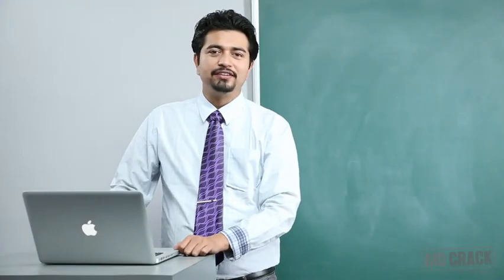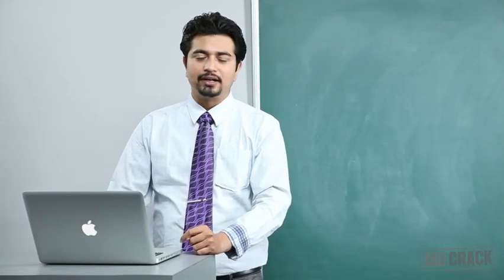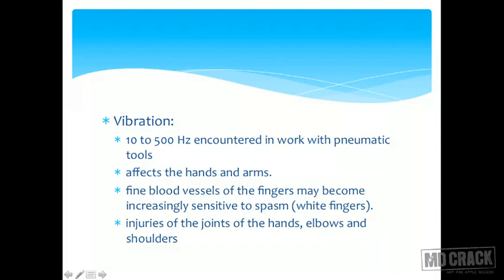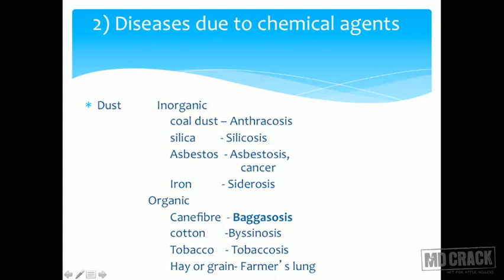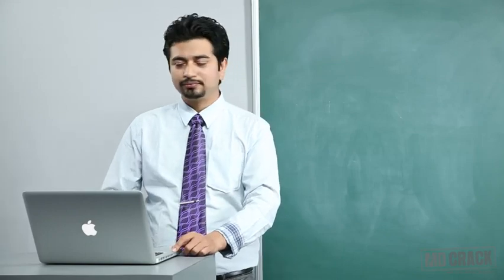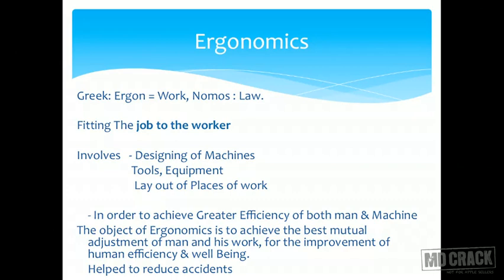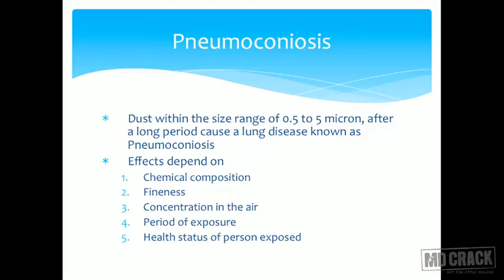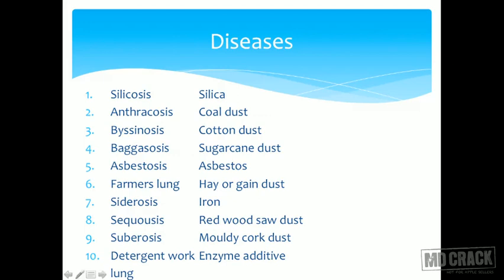Occupational Health Part 01